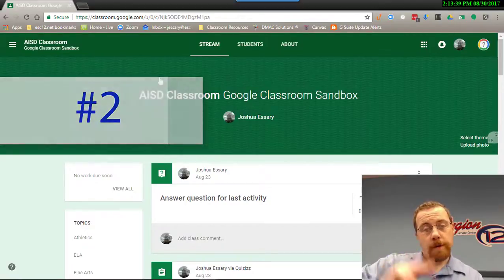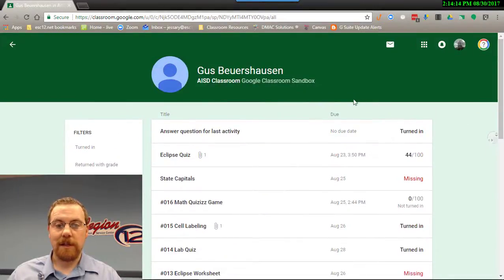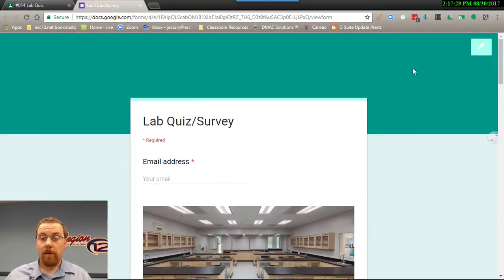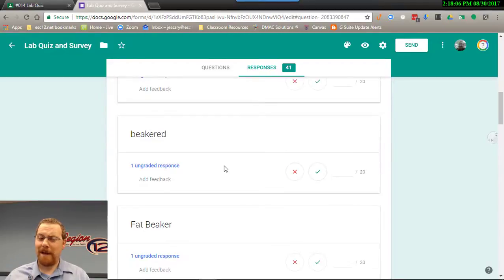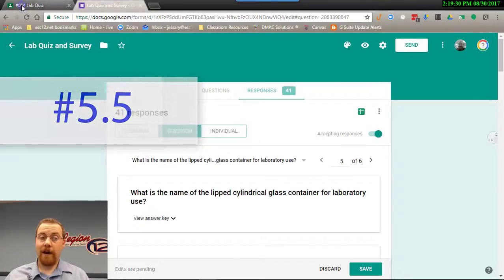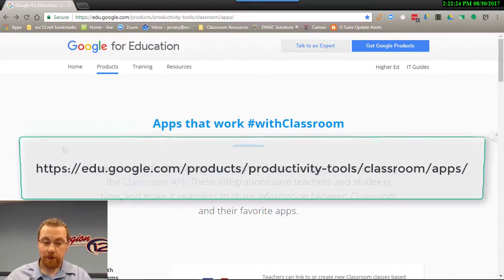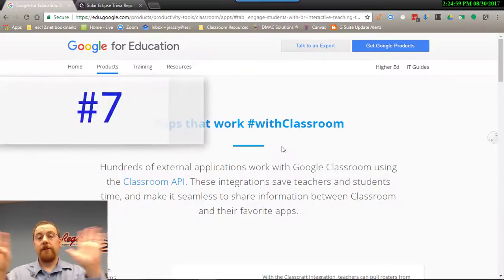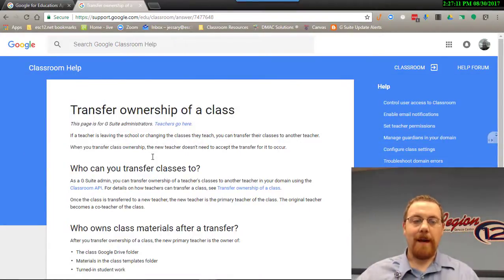Google Classroom Update 2017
Google rolled out some new features that definitely improves the user interface and usability. We hope that you find these useful, and check back for more in the future.